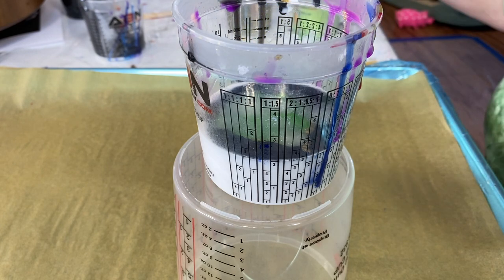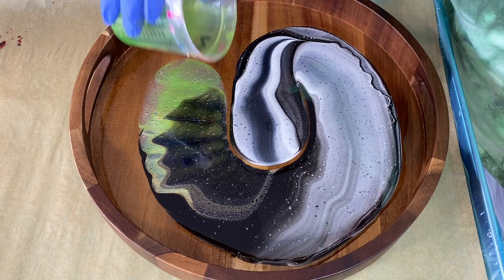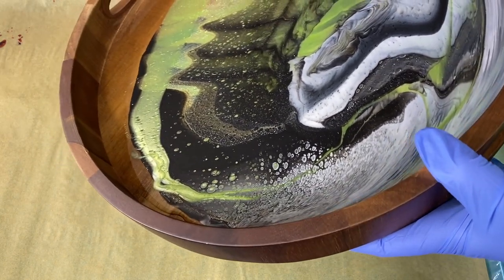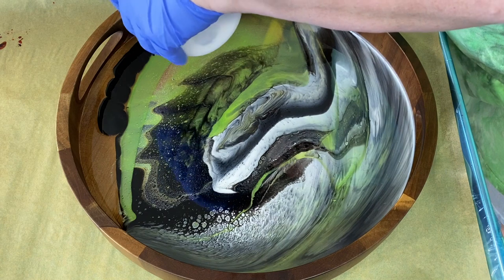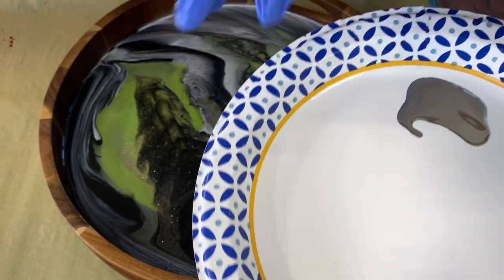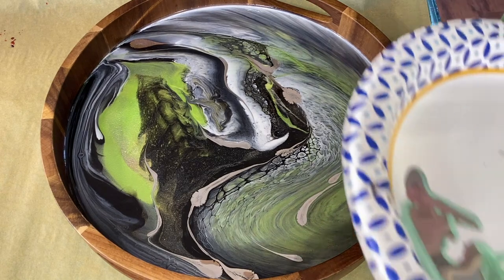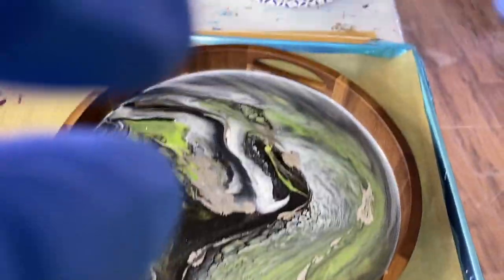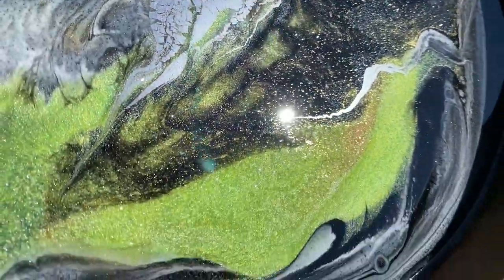WOW Amazing | Resin Dirty Pour Technique Black White and Lime | 233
Howdy Howdy. This is Clara Lawrence. The plan was to do a classic Black and White dirty pour and add a dramatic color. I did the pour, wasn’t mad at it, put it away to cure and then the magic fairy came out and did some type of magic dance all over it and had a few margaritas. Wow!

Stone Coat Countertops - My go-to resin. I prefer the Stone Coat Art Coat, but all of the resins are high quality and yield beautiful results.

Artist till Death - USA Distributor for Color Obsession, Artisue, Just Resin and Resin Arte. One Stop Resin Shop